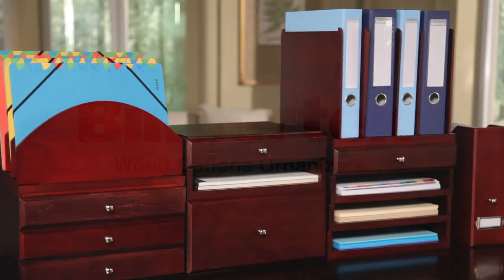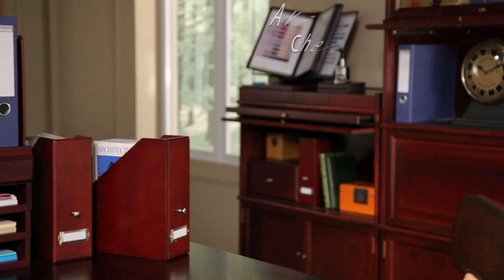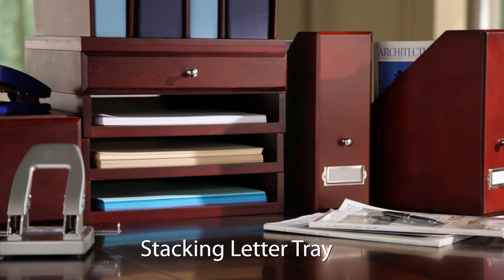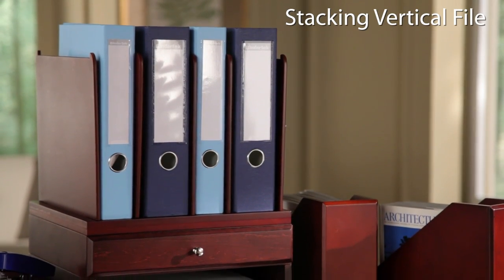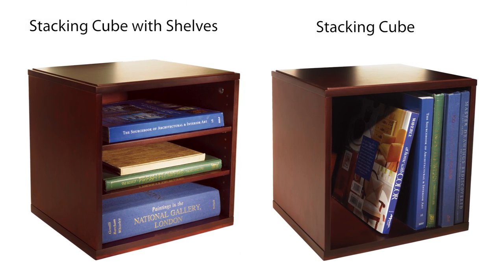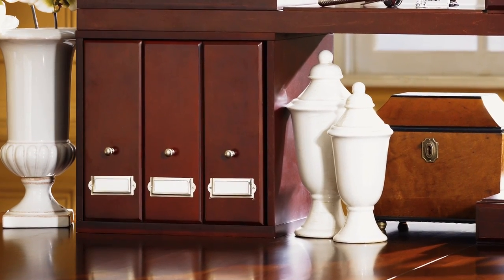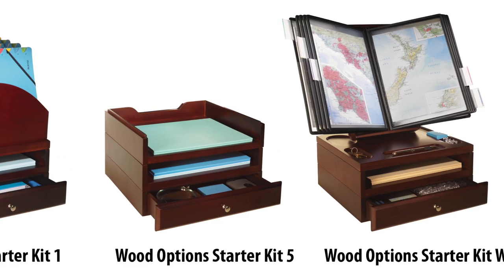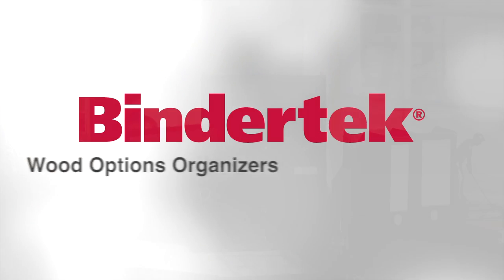Bindertek Wood Options Desktop Organizers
Control clutter with Bindertek's Wood Options Stacking Desktop Organizers. Wood Options Organizers are perfect for the office or home. Designed to stack together, Wood Options Organizers are expertly built with grooved edges on the top and bottom. These stylish organizers can be stacked in any combination to suit your needs. Mix and match letter trays, drawers, cubes, step up files, vertical files, magazine boxes, platforms, reference organizers and more. These handsome furniture-quality storage components are made from richly finished real wood veneers and available in Cherry or Mahogany to complement any space.